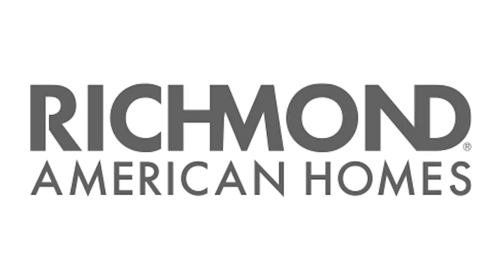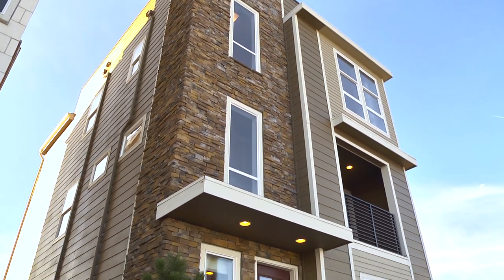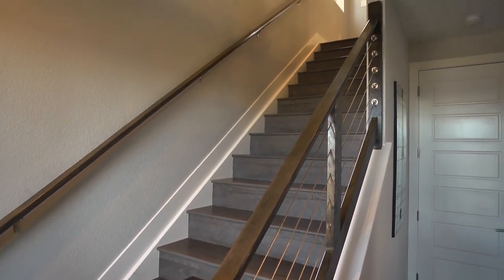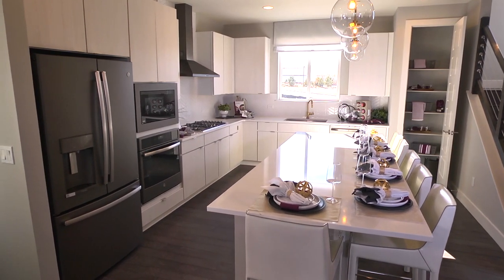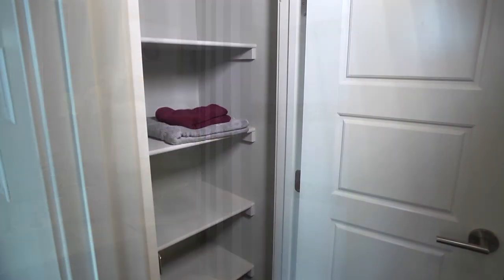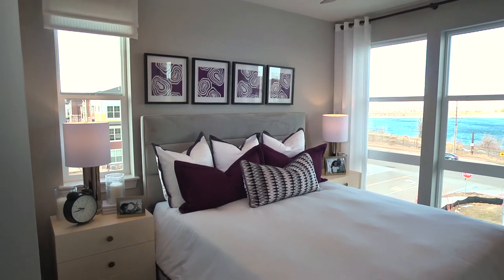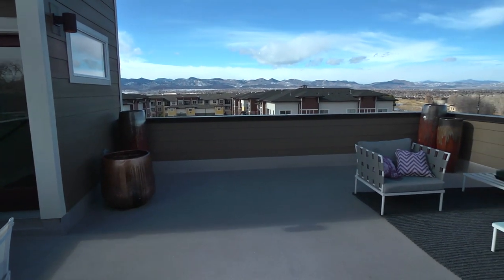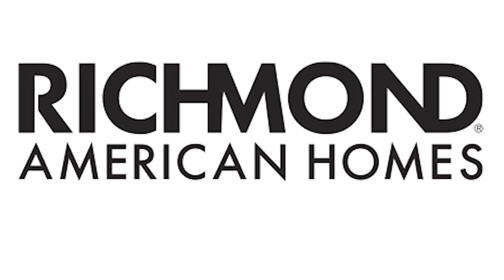The Devoe Floor Plan by Richmond American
Get to know the Devoe, part of Richmond American’s popular Cityscape Collection. This three-story floor plan includes airy 9-foot ceilings, oversized windows for abundant natural light and the contemporary curb appeal you’ve been seeking!

Just off the entry of this modern plan, you’ll find a generous study, which can be used as a home office or a second living space. And there is no shortage of storage here—the floor features a large walk-in closet, a convenient storage area and an attached 2-car garage!

Upstairs, you’ll discover a comfortable living room, an adjacent covered patio with extra storage, a powder room, and an open dining area that flows into a corner kitchen with optional gourmet features, including an extended center island—perfect for aspiring and experienced chefs!

Continue up the next flight of stairs—note the eye-catching contemporary railing!—and you’ll be met by two secondary bedrooms with a shared bath, as well as a linen closet and space for a stackable washer and dryer. Or, you can opt for one bigger bedroom with a walk-in closet and a larger laundry room that can accommodate a side-by-side washer and dryer.

The highlight of this floor is the elegant master suite, which boasts an expansive walk-in closet and a private bathroom with a roomy walk-in shower and optional double sinks.

Completing the home is a luxurious rooftop terrace—ideal for relaxing, entertaining and taking in those spectacular views!

Offering hundreds of ways to personalize with fixtures and finishes, the Devoe is the urban-inspired floor plan you’ve been searching for. Designed with you in mind, for the way you want to live—Richmond American Homes.

Filmed in Littleton, Colorado. Floor plans, layouts and features may vary by region, may vary from image(s) and are subject to change.